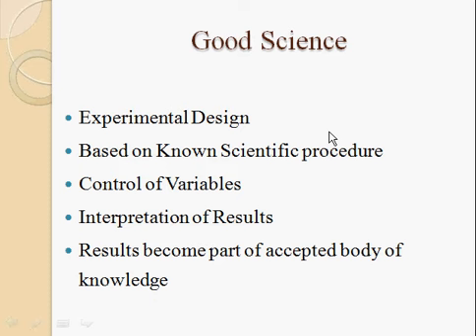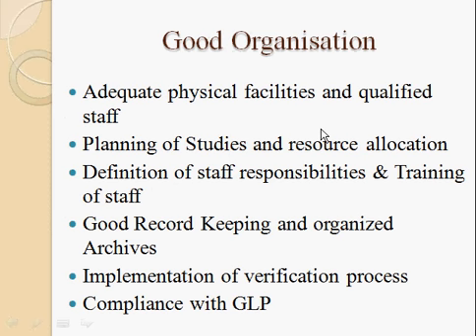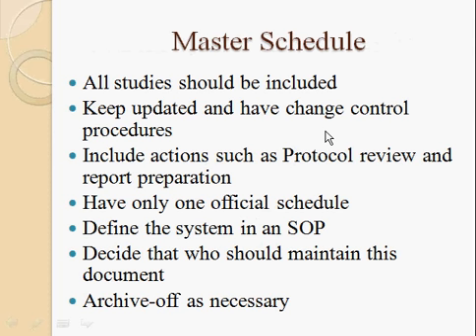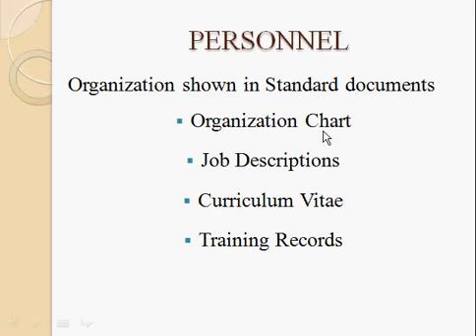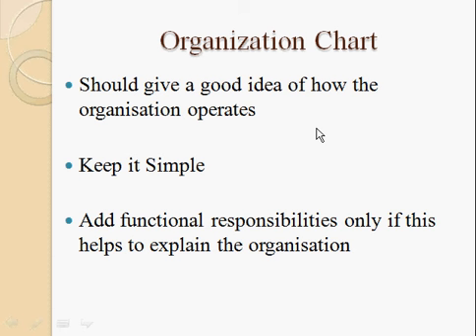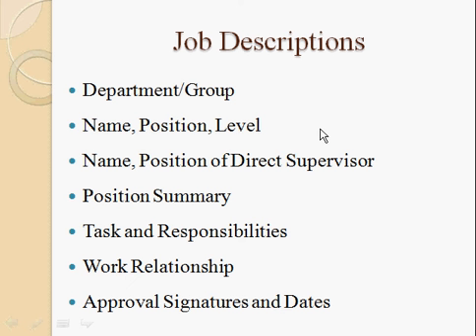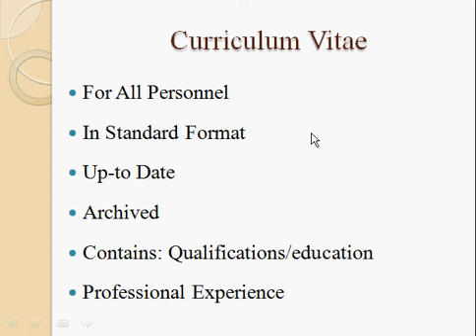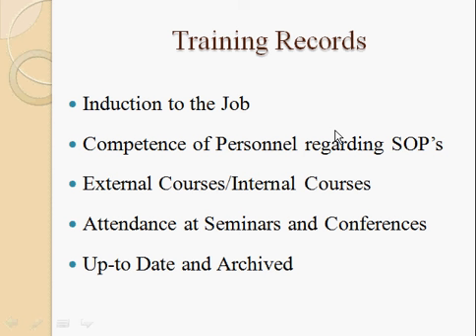Resources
To conduct preclinical or nonclinical studies organisation ot Test Facility Management has to provide the resources  like personnel, facility and equipment and instruments. There should be test and Control office and archives as well.